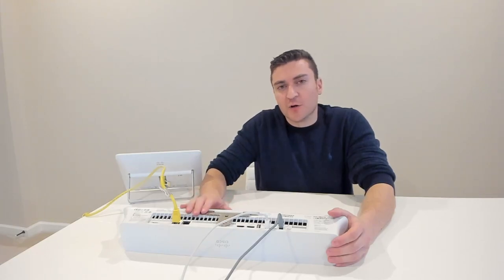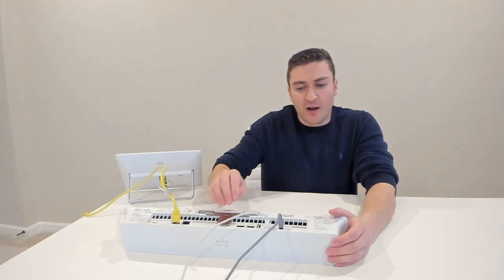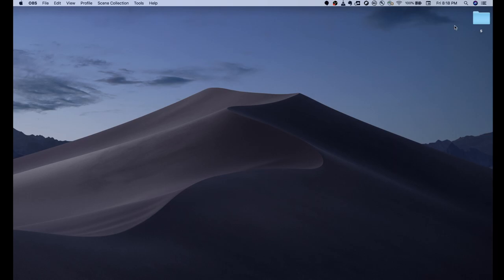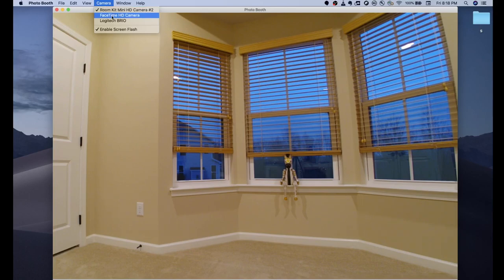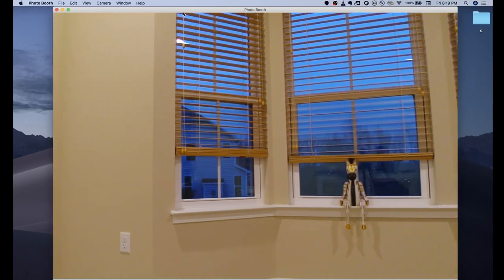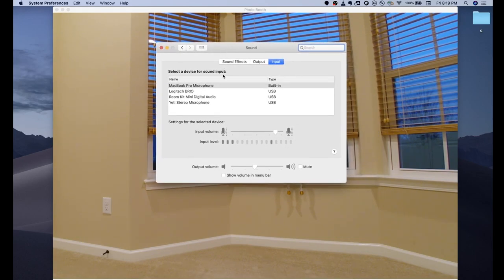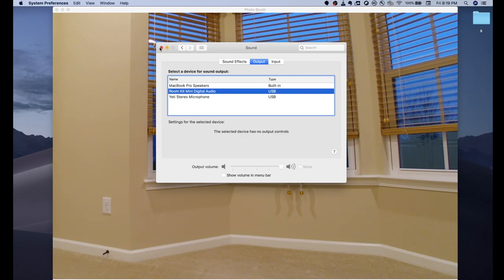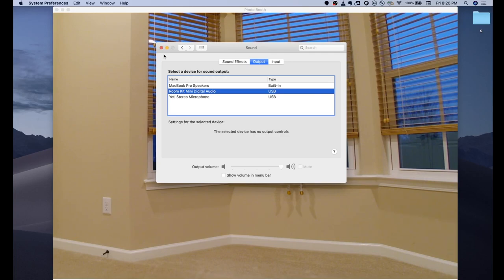Cisco Kit Mini as USB Camera (USB Passthrough)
I cover how to use the Cisco Kit Mini as a USB Camera, Microphone, and Speaker. This will work for windows or Mac.